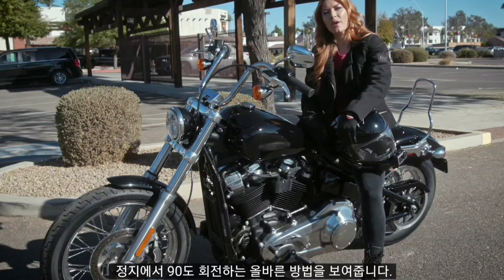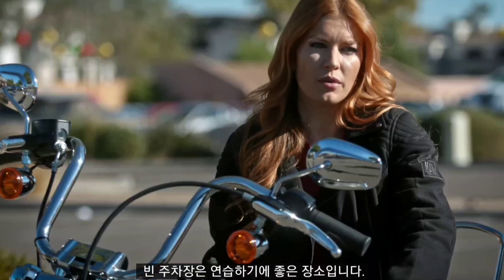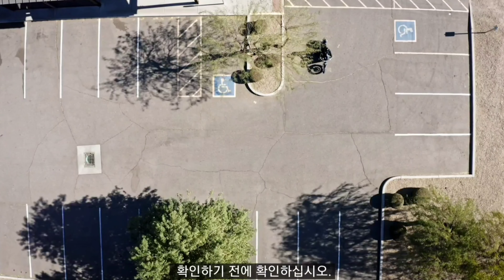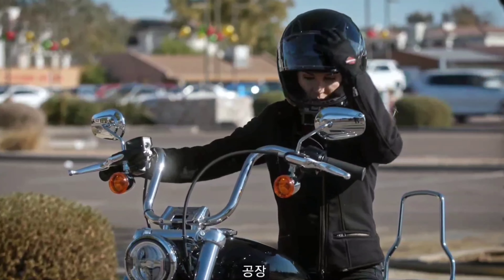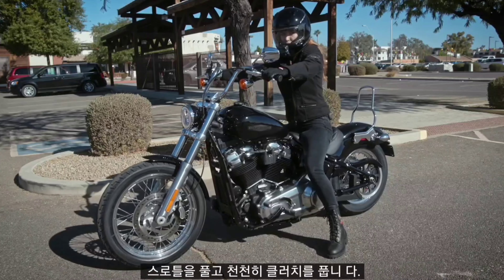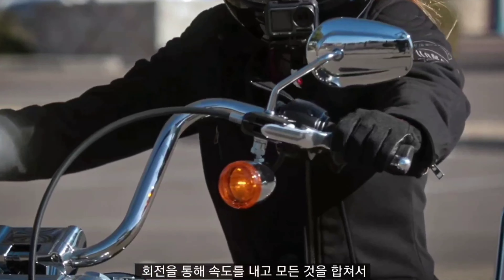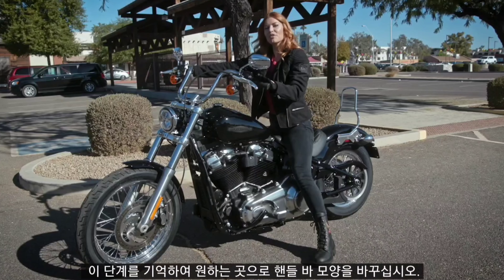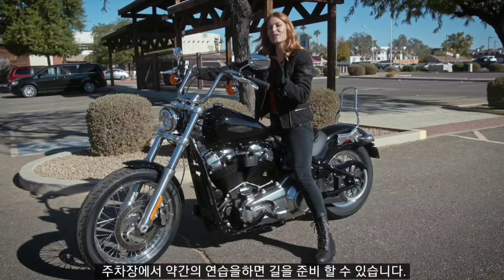할리데이비슨 듀토리얼2 | 90° 좌•우 돌아나가기 | 자막있음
할리데이비슨 한남점 최준호 대리입니다.
네이버 '할리데이비슨 최준호' 검색

출처 : 할리데이비슨 공식 유튜브 채널